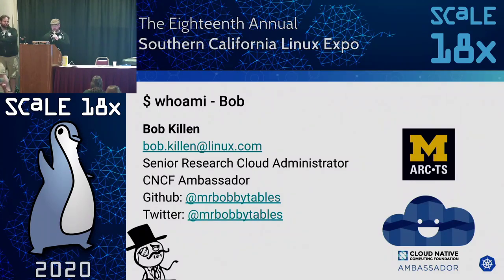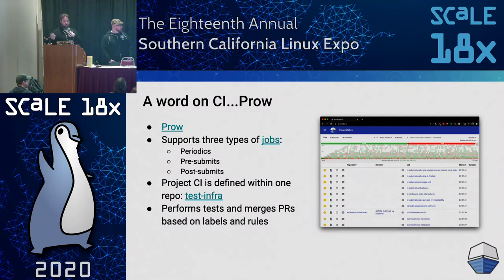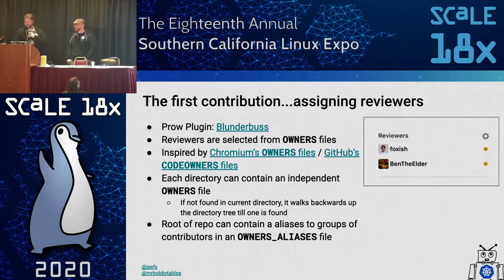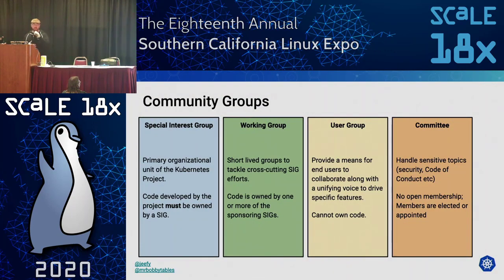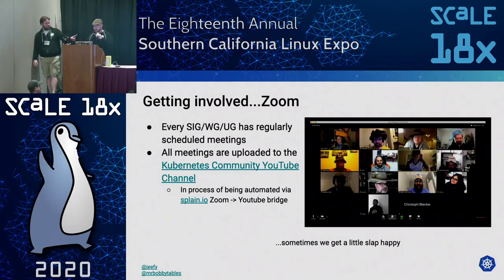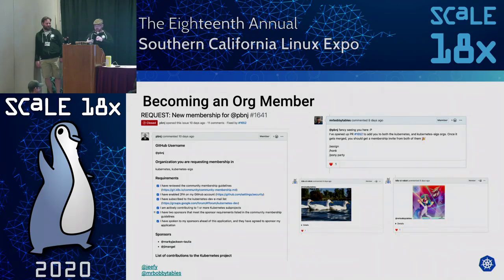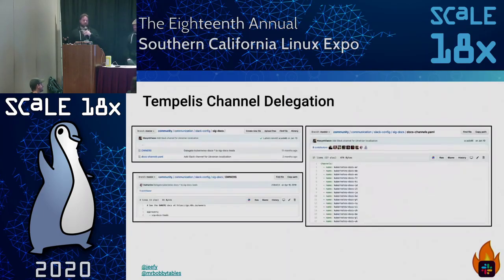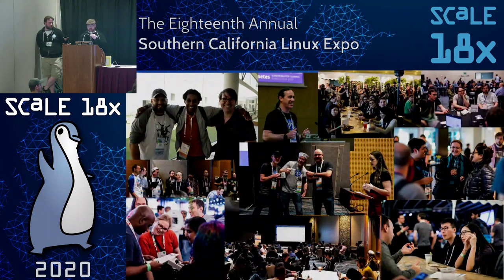A peek behind the curtain: Managing the Kubernetes contributor community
Talk by Jeffrey Sica, Bob Killen

The Kubernetes community is a vibrant beacon in open source. It takes a village to enable a city of contributors doing what they do best. There are a lot of fun stories and lessons to be shared from helping out the community. One lesson is taken straight from the Kubernetes project itself: declarative config management. Join us as we journey through the many bits of community automation and weigh the merits of automating every aspect of our community.